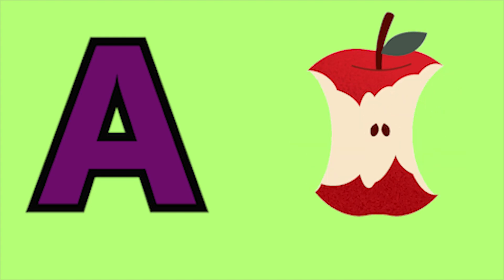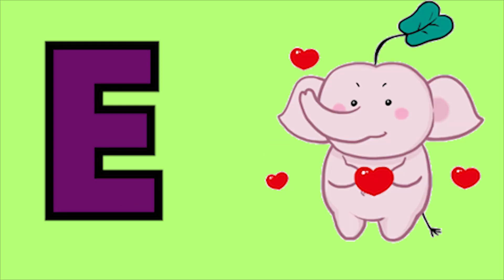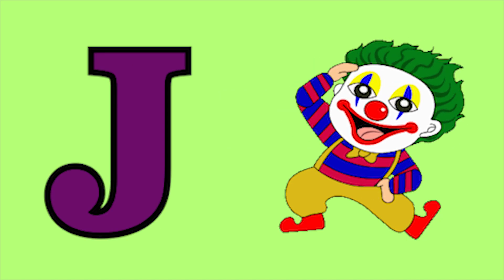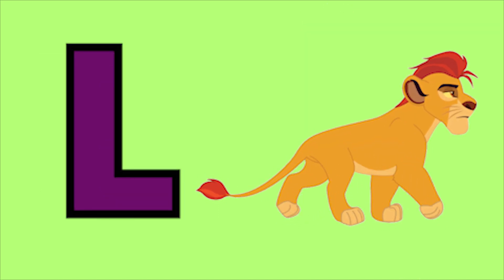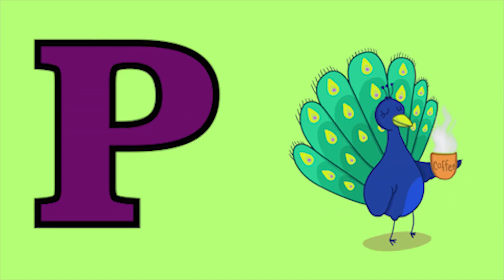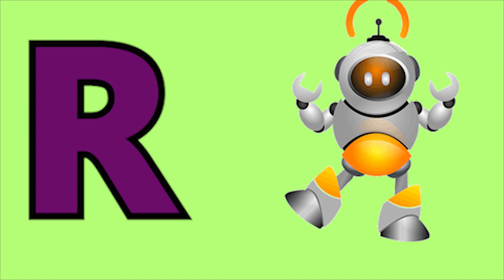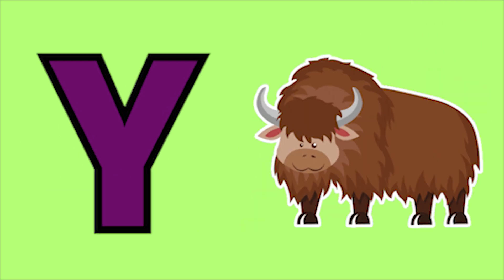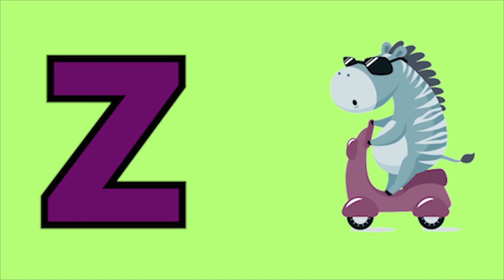ABCD Phonics song abcd words Nursery rhymes A to Z alphabet phonics sound Chichoo tv